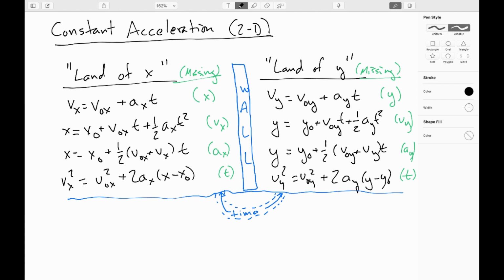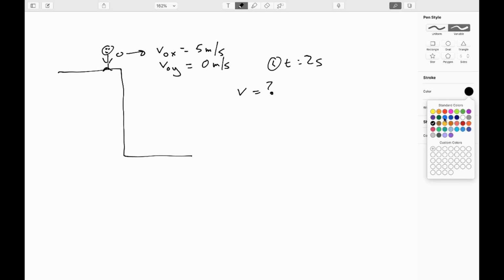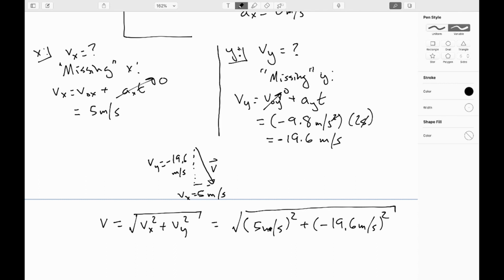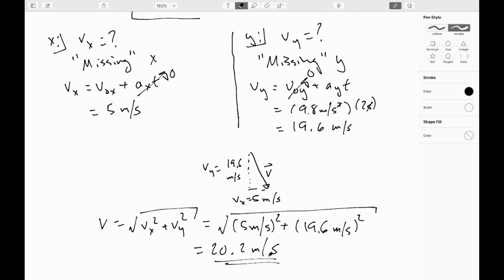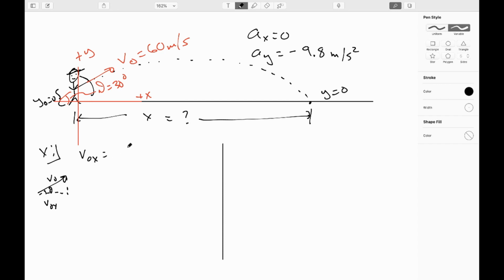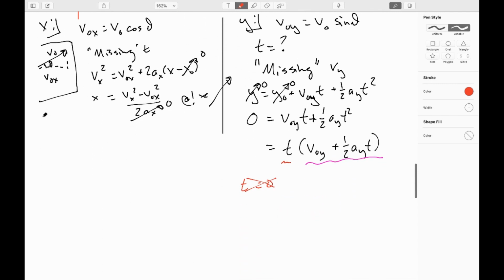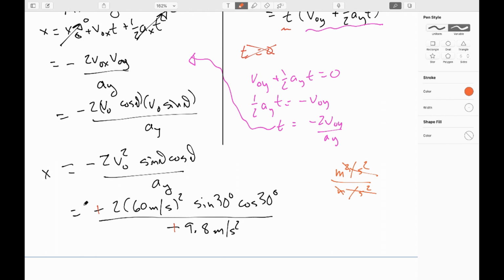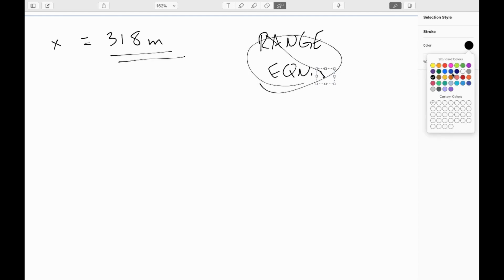05.1: Two-Dimensional Kinematics: Projectile Motion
We use the key kinematic relations to explore projectile motion.